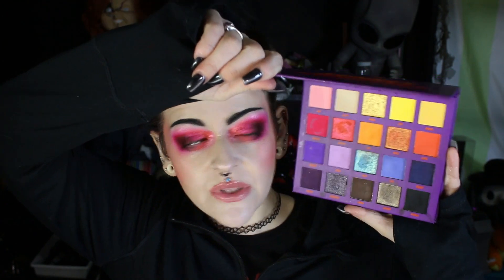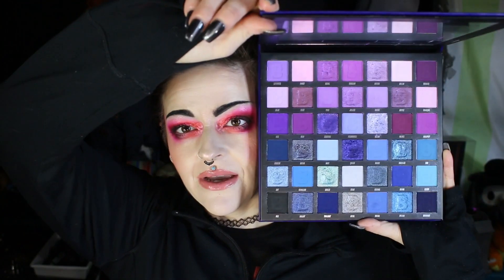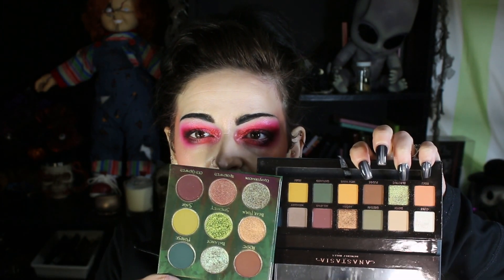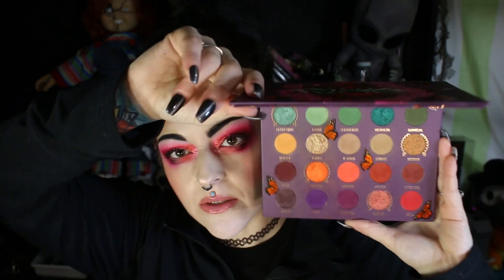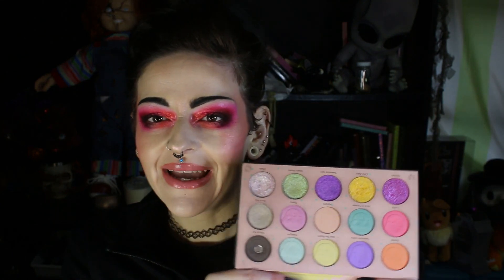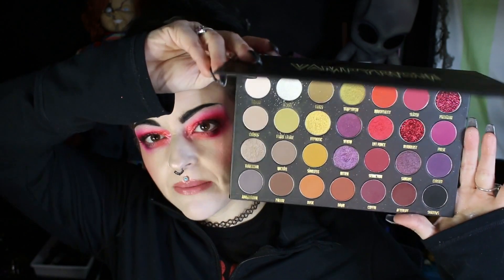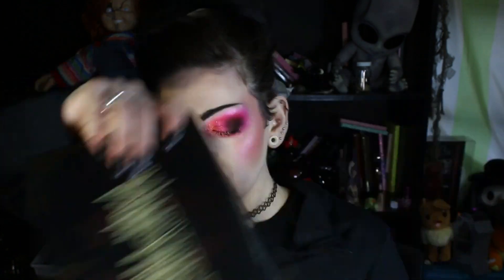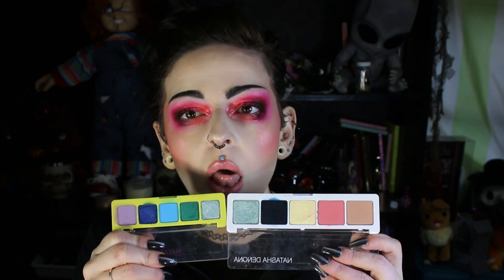ALL OF THE PALETTES I USED IN JANUARY!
Hi Everyone! Today I show you all of the eyeshadow palettes I used in January.

❤️Open to PR & collabs with other channels!

About Me:
Age: 33
Skin Type: Combo
Pronouns: They/Them
Name: Ash